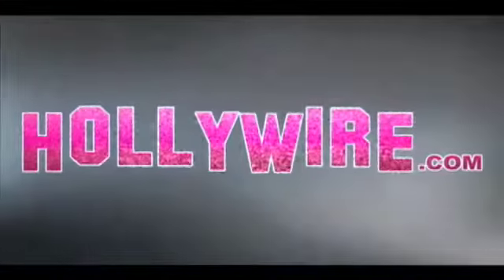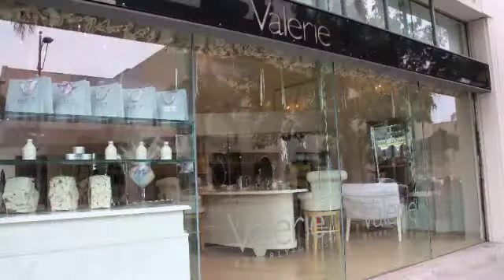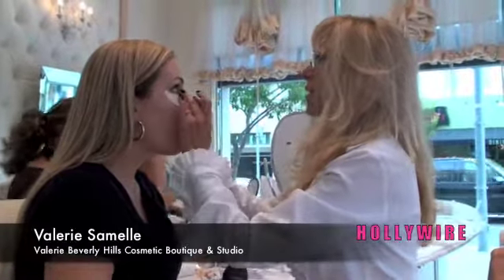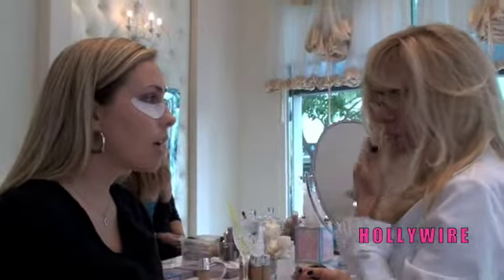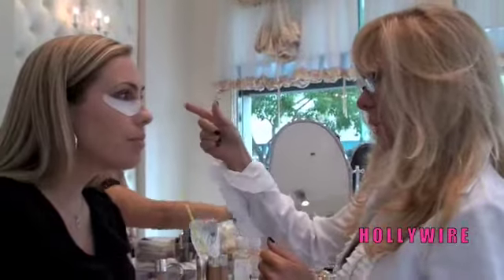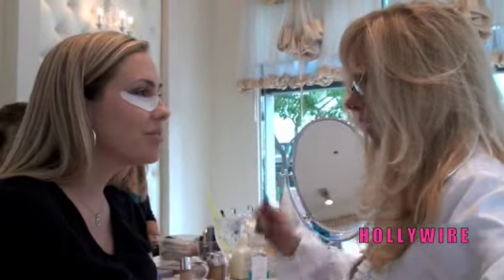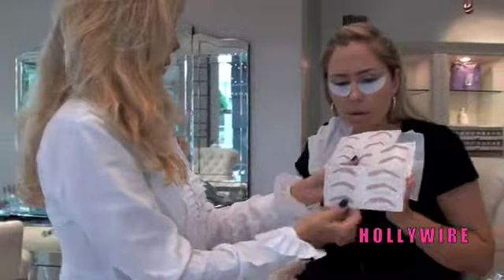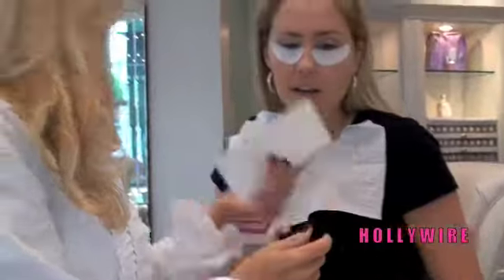Q's Beauty Reviews - Valerie Beverly Hills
This week on Q's Beauty Reviews, Soozie visits Valerie Beverly Hills Cosmetics Boutique and Studio.